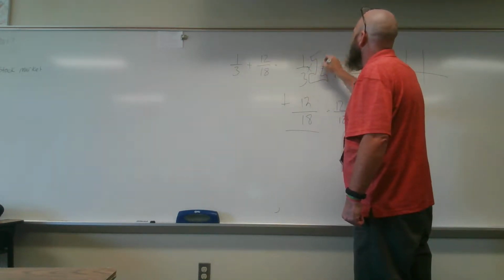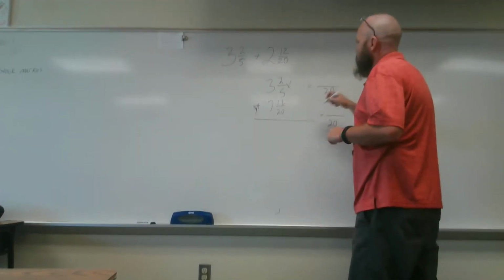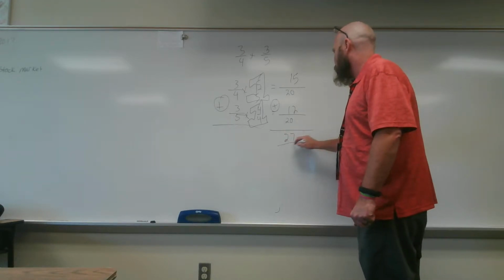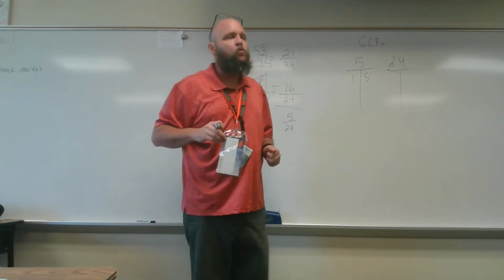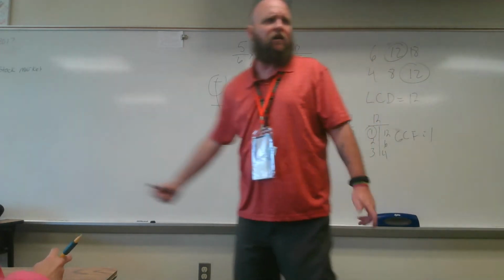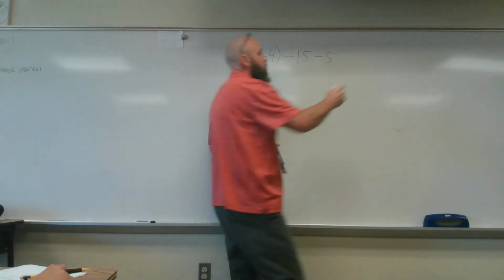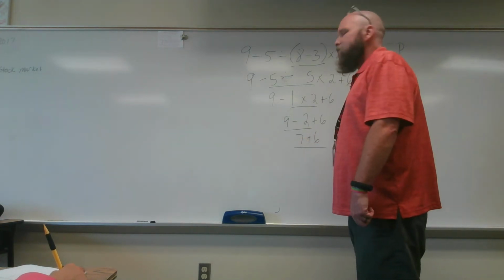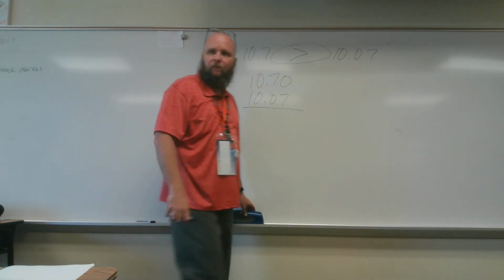test review part two